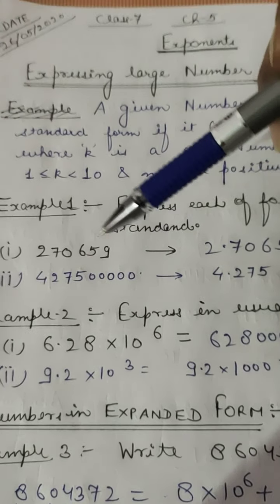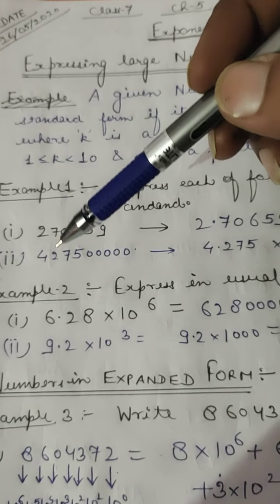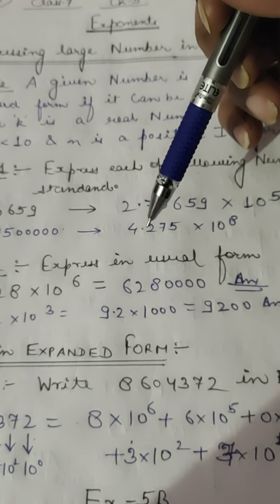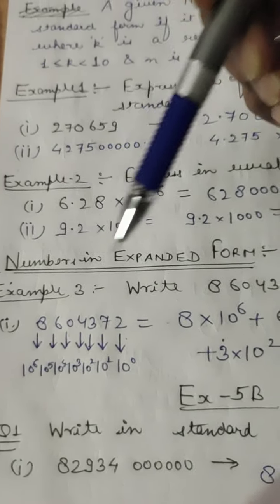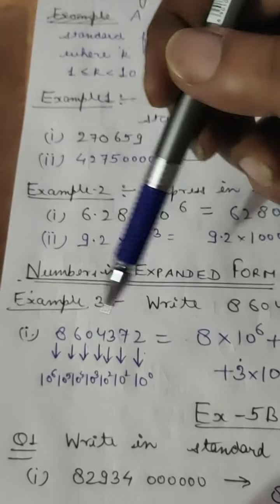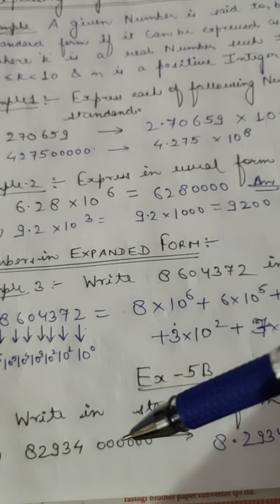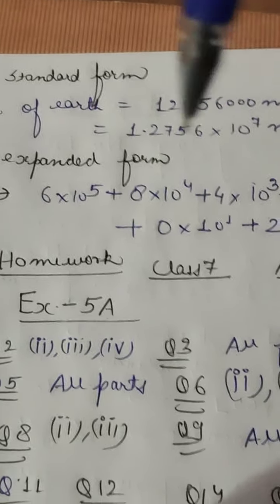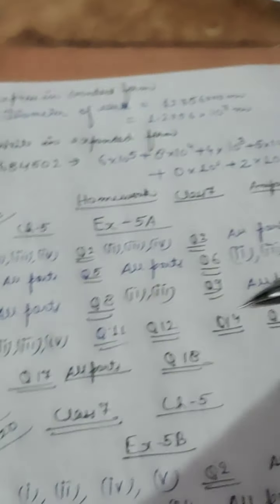Class 7 ( Ch-5 Exponents 26/05/2020)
Ex-5b Expressing Large Number